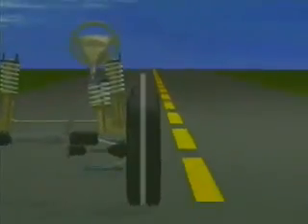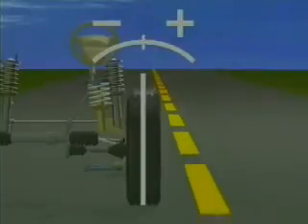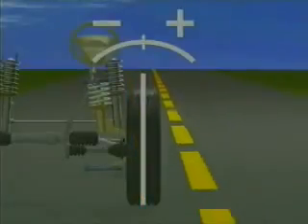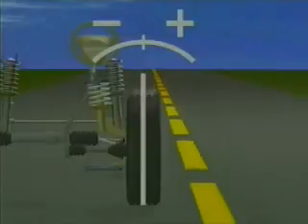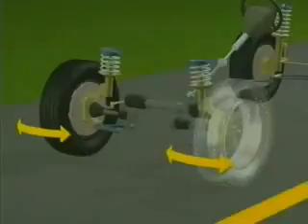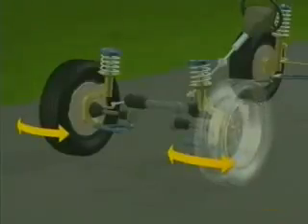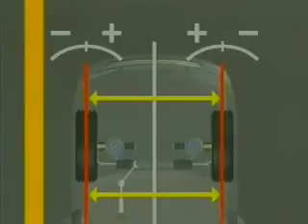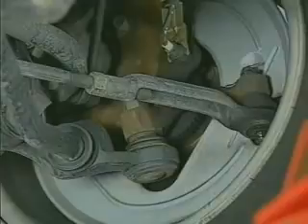Suspension and Wheel Alignment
Basic Angles of Wheel Alignment...